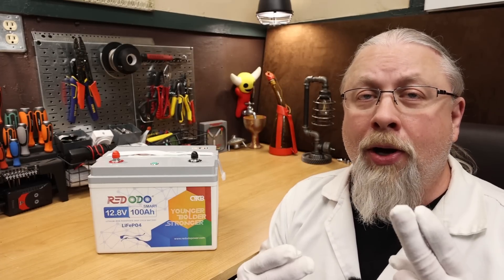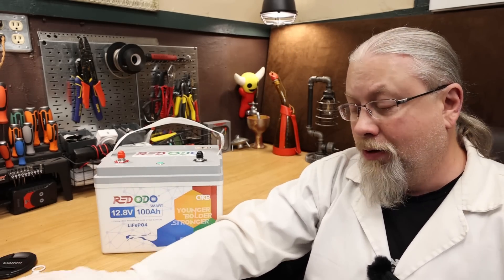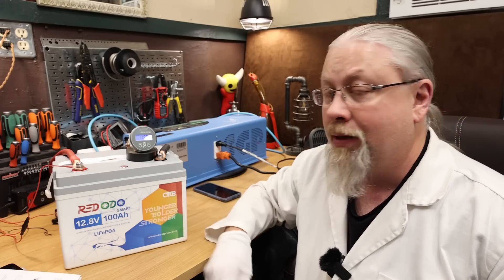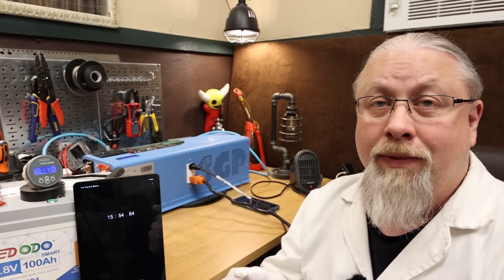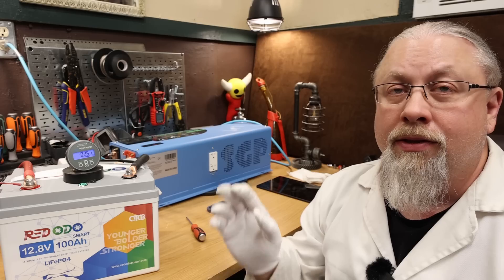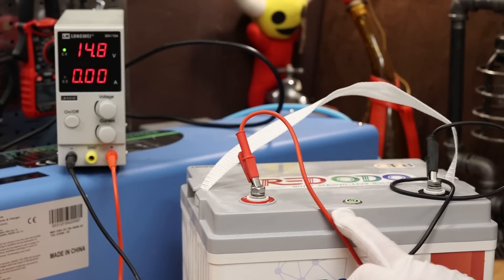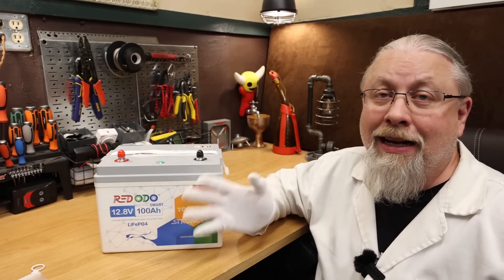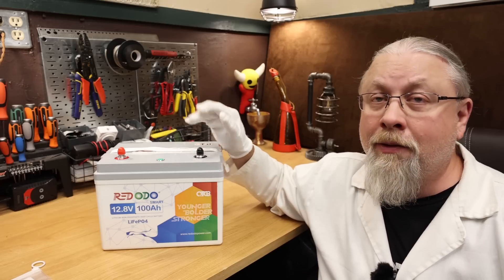REDODO 100Ah SMART LiFePO4 Lithium Off Grid Solar Battery Review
The Professor reviews the 12.8v REDODO 100Ah "Smart" LFP battery with 100A BMS low temperature charging protection and 5 year warranty.
code HOBOTECH

// -  GENERATORS  - //

BLUETTI AC500 5000w Modular UPS LFP Generator *BEST BUY*

ECOFLOW DELTA PRO 3600w Modular UPS LFP Battery Generator *BEST BUY*

ECOFLOW DELTA II 1800w LFP Generator *BEST BUY*

Amazon +tax

Amazon +tax

Amazon +tax

//-- SOLAR PANELS --//

(c)2023 hobotech.tv